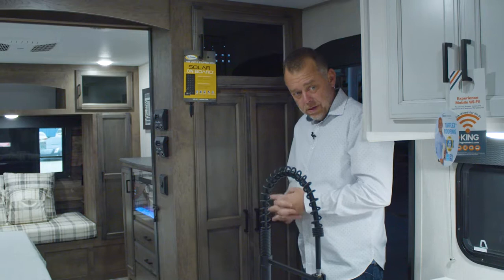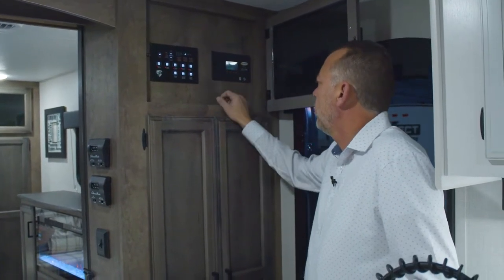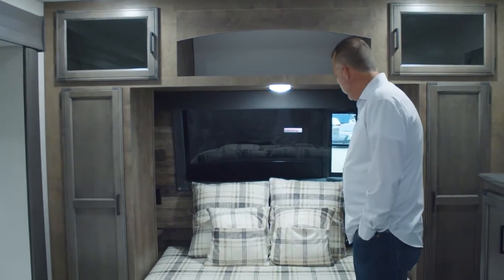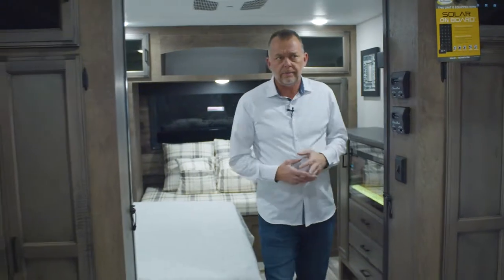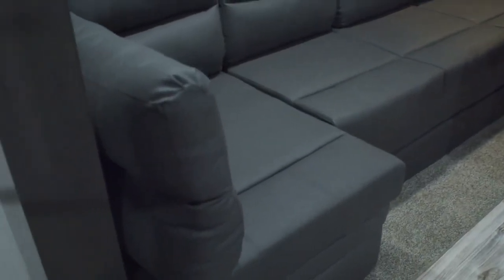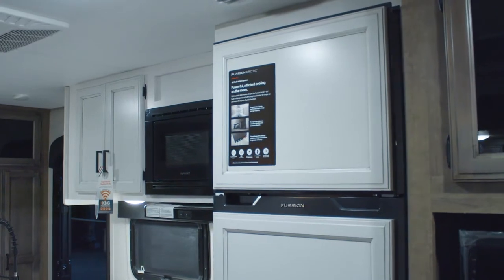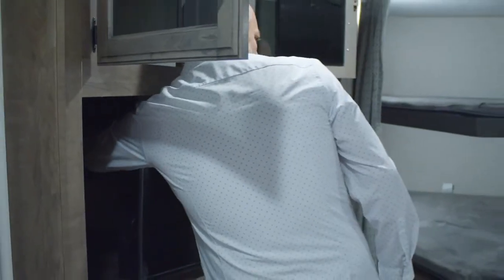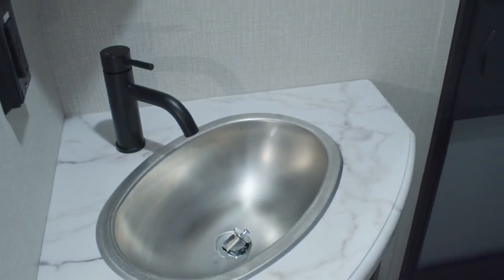2022 Venture RV SportTrek Touring Edition STT312VBH Luxury Travel Trailer Interior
View the interior features of the 2022 SportTrek Touring Edition STT312VBH luxury travel trailer from Venture RV.

One of its features is the iRV Control panel and app, which you can learn more about

For more information on SportTrek Touring Edition luxury travel trailers